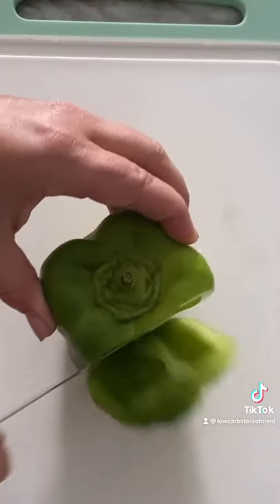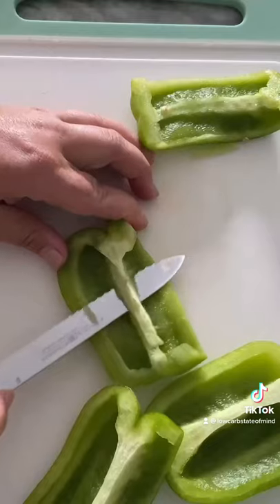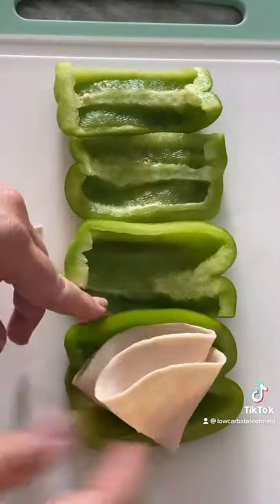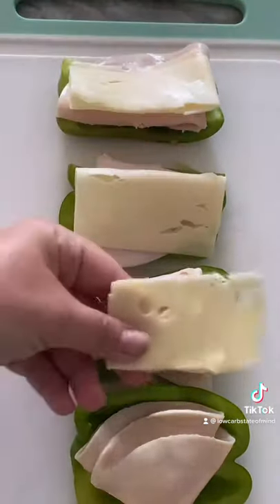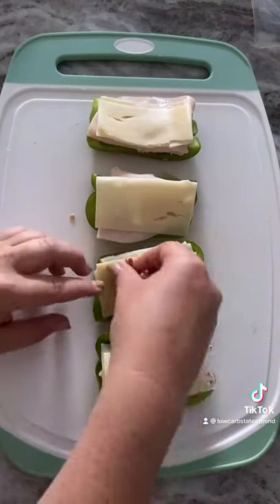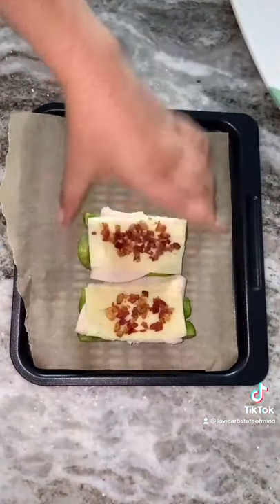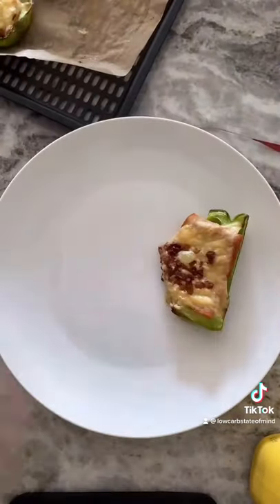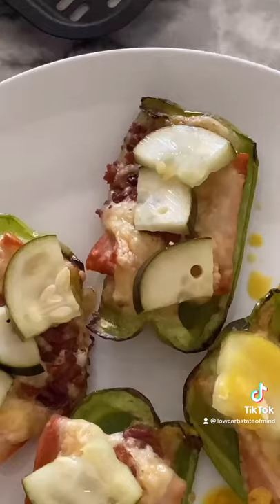Bell Pepper Turkey Melts